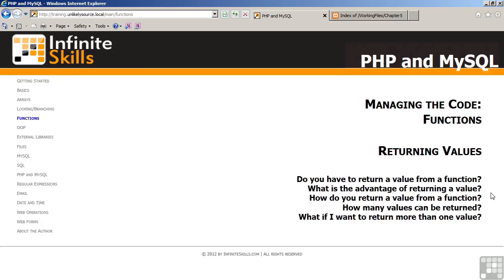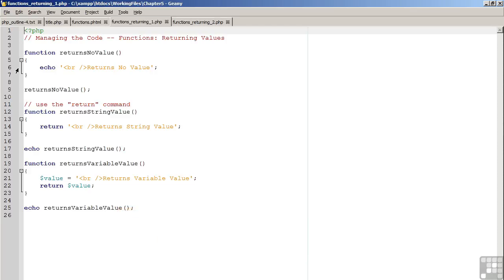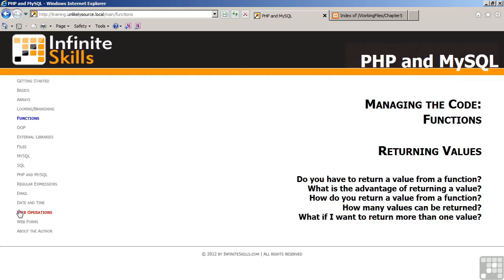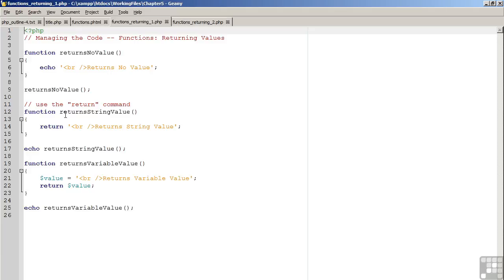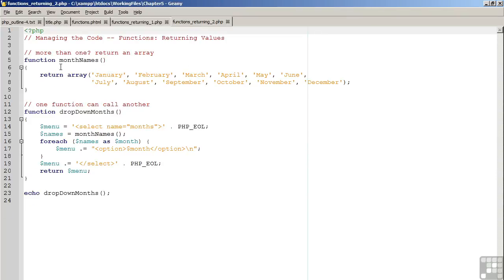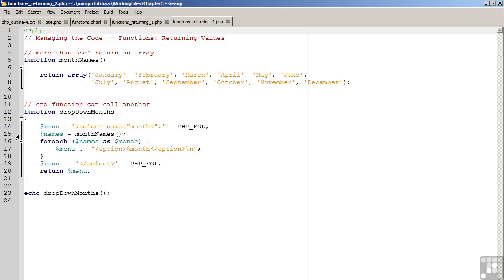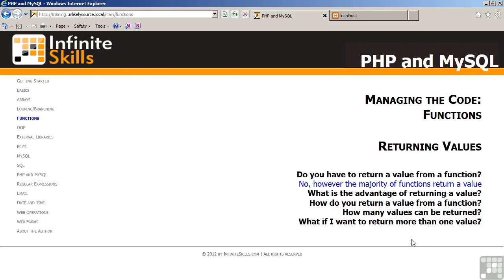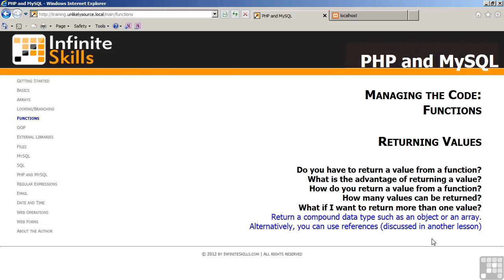03 Returning Values